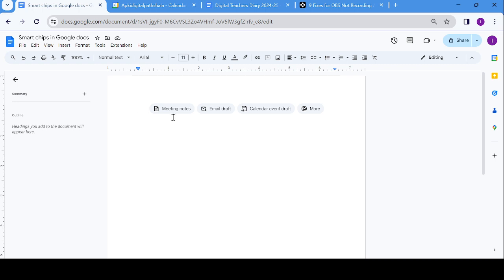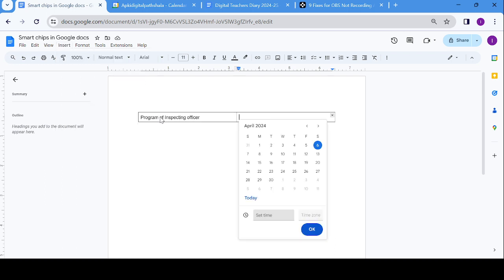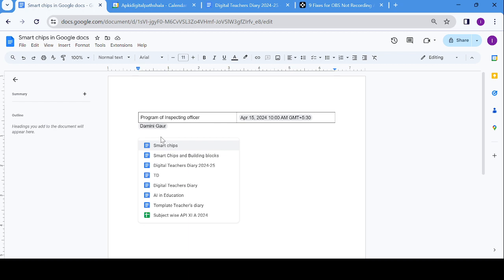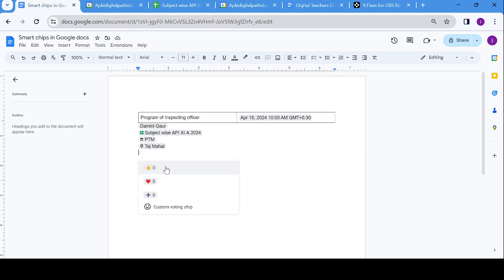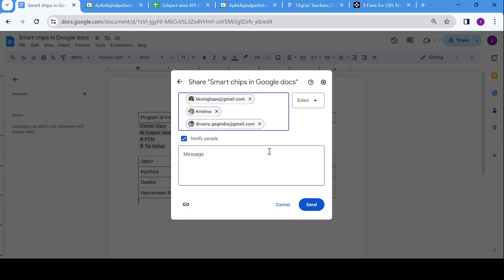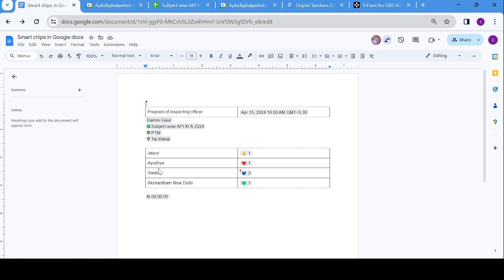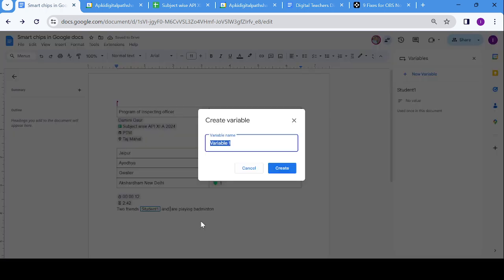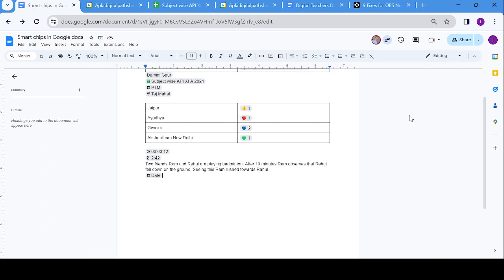Smart Chips in Google Docs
Smart Chips are the hidden gems of Google Docs which help a user to miniaturize the data under a chip. How to create these chips, we'll learn here.